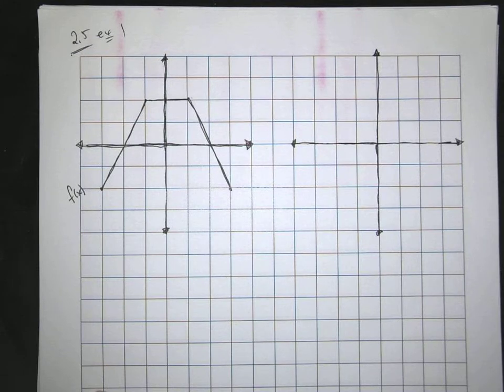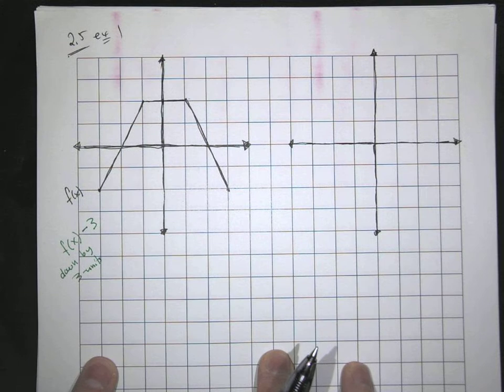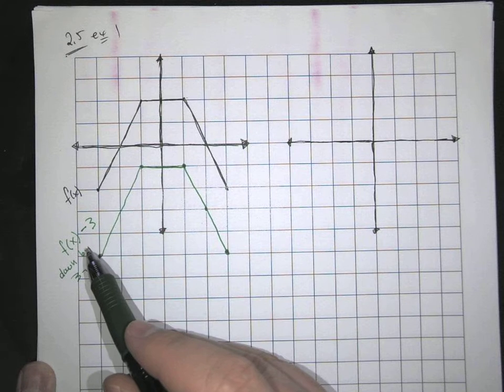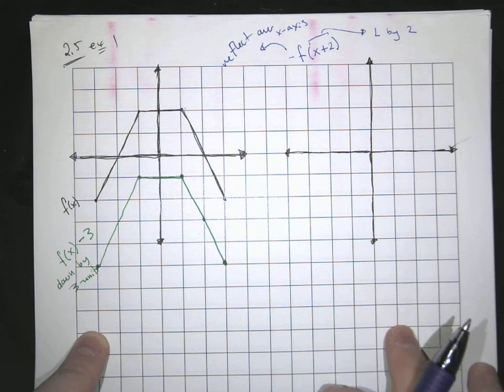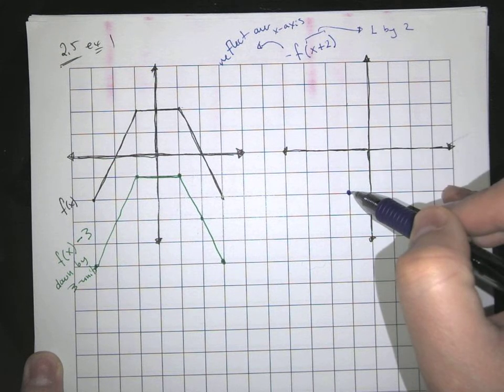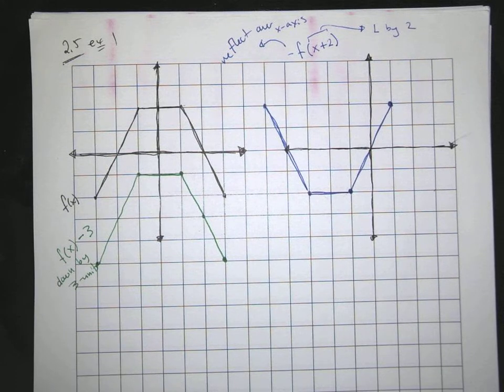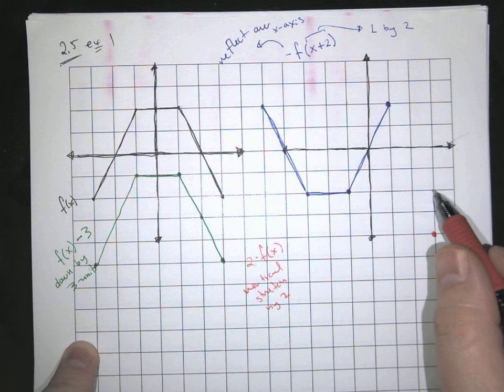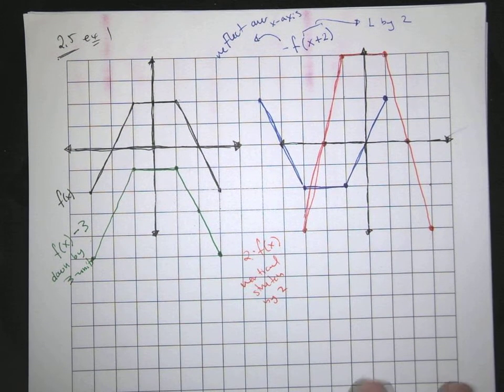MA 120 Sec 2.5 Translation Example 1